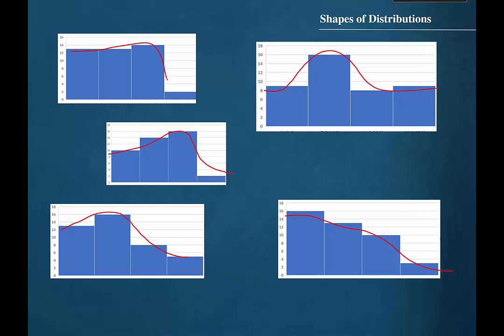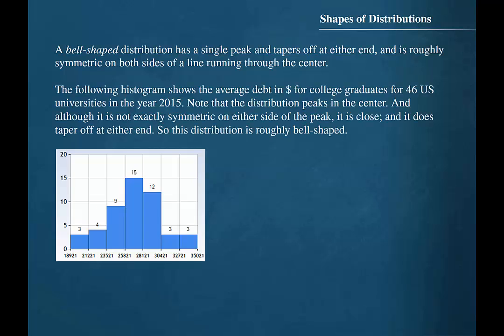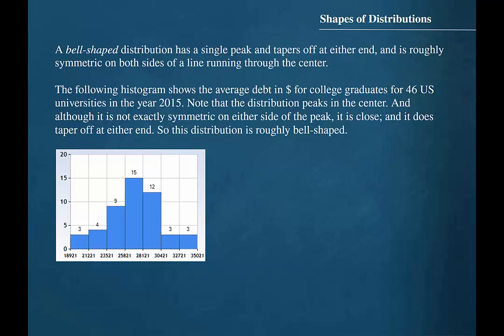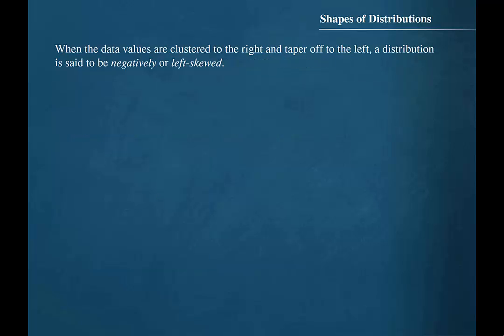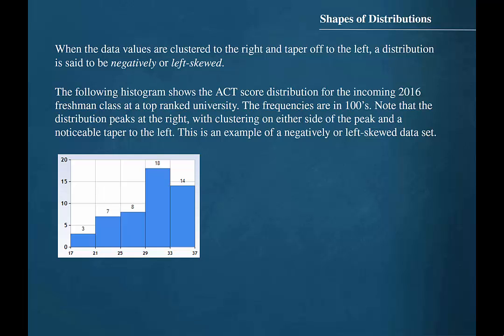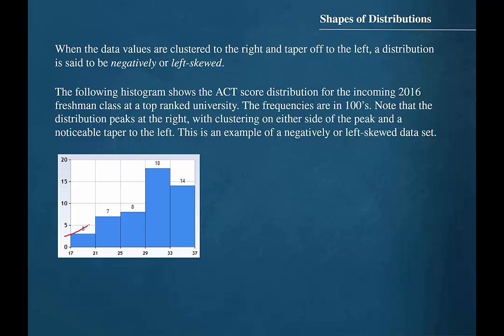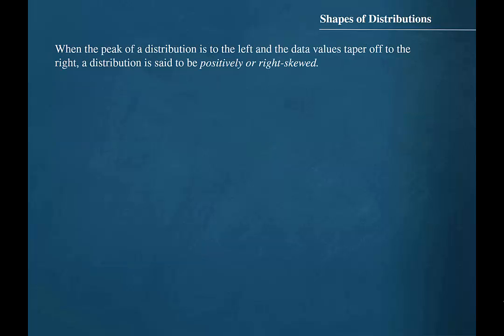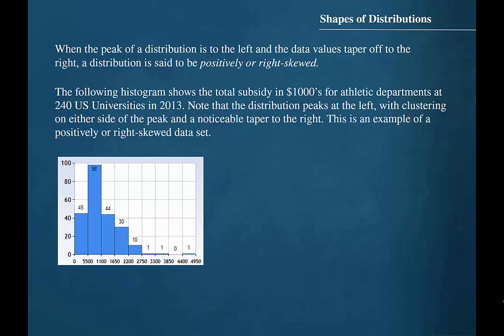2.2 Shapes of Distributions part 1 of 2